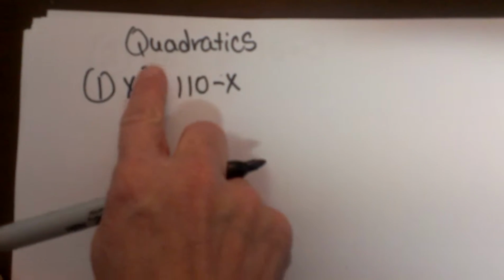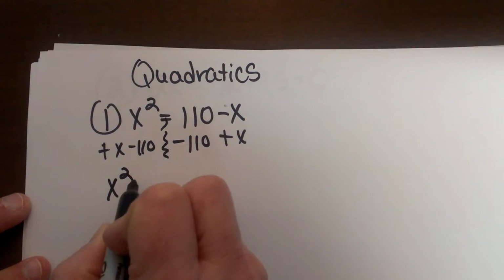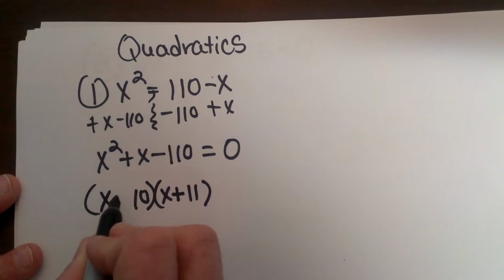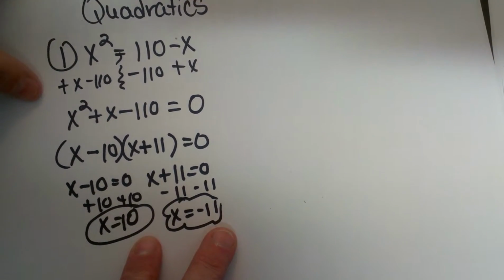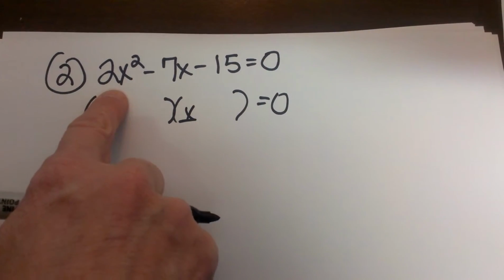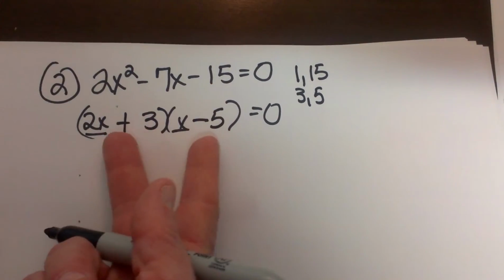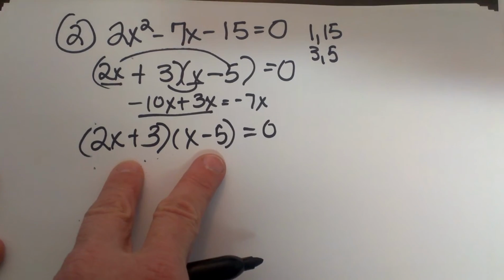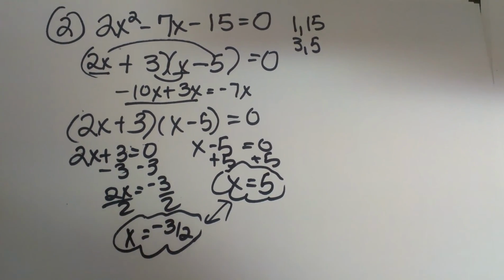How to solve Quadratic equations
How to factor and solve quadratic equations sample problems.
Example problems = X^2 = 110 - X
2x^2 -7x -15 =0

At  MooMooMath and Science we provide helpful Math and Geometry videos to help you figure out how to solve Math problems or review old Math concepts you may need to refresh.